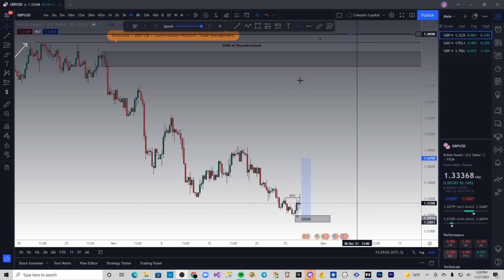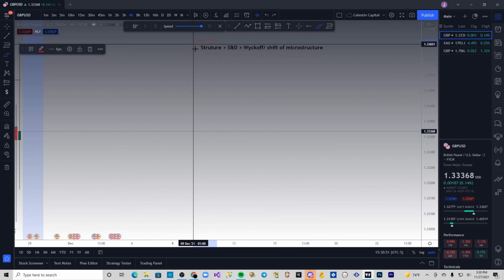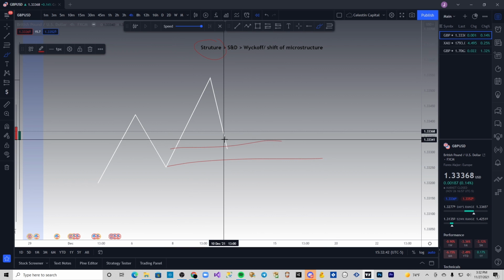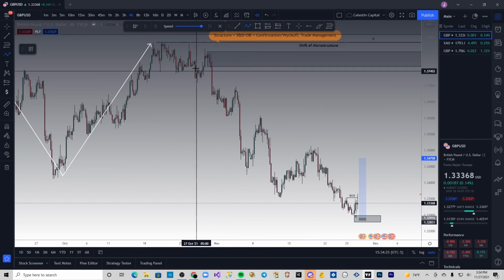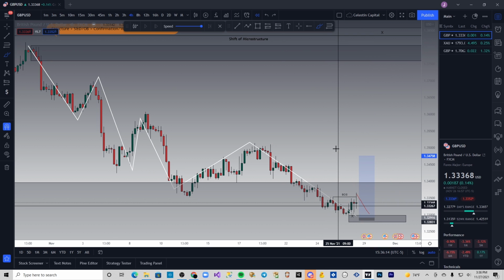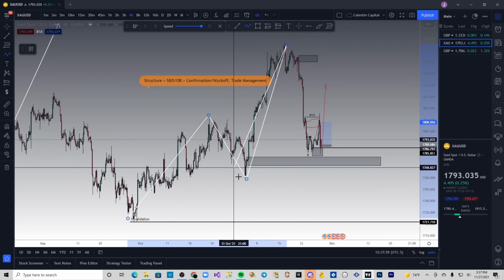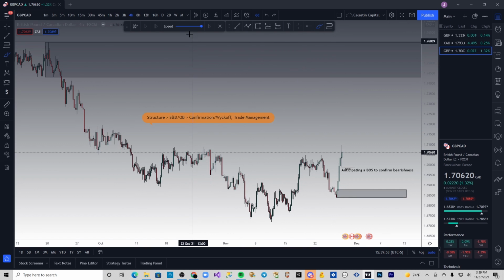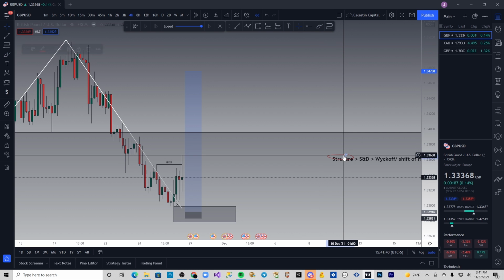Forex Weekly Outlook 11/28/21-12/3/21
In this video, I'm going to Project my bias on the market this upcoming week